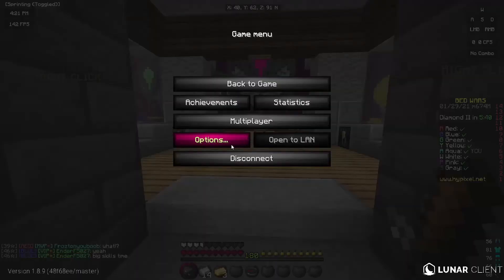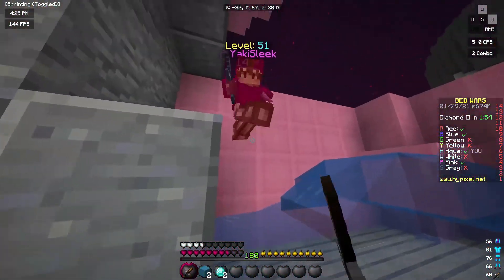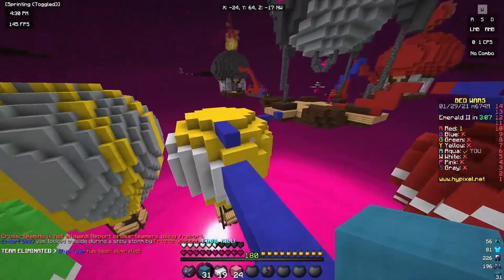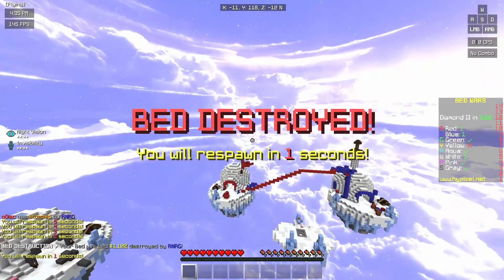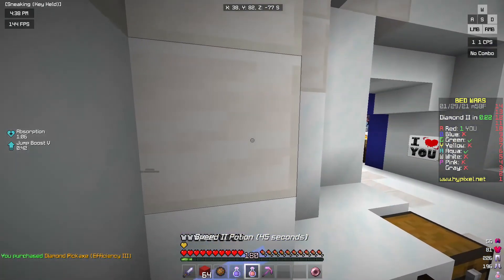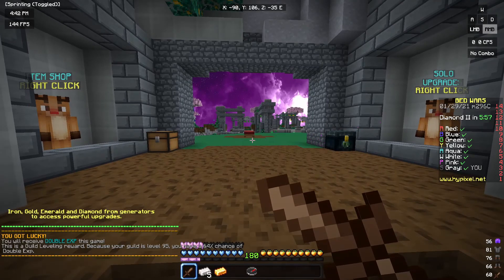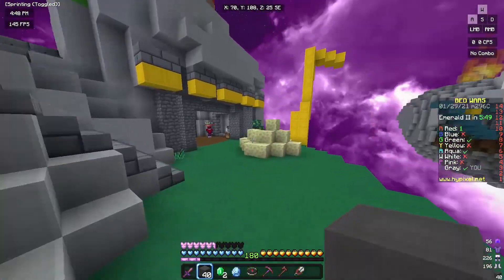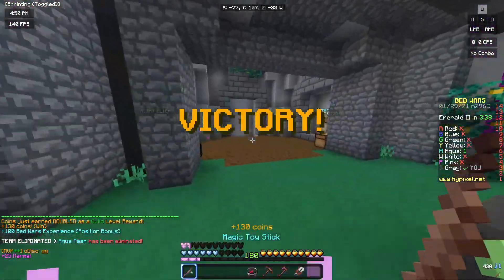My Top 3 Valentines Texture Packs (1.8.9 FPS Boost)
Today I showcased 3 texture packs with a valentine's day theme. Enjoy!